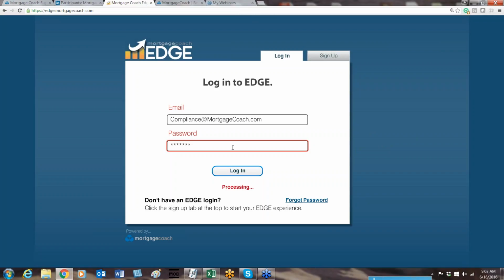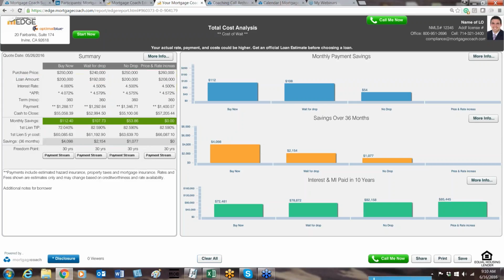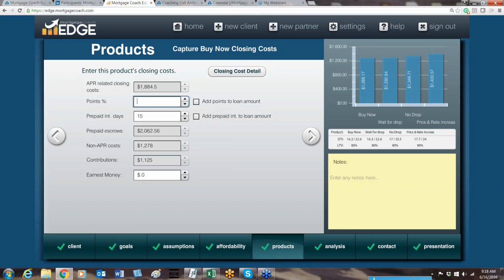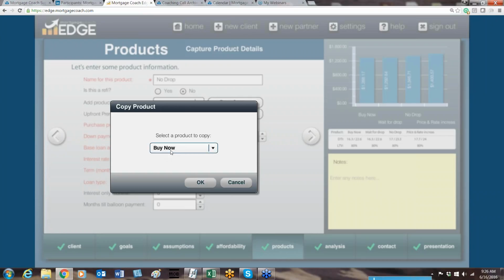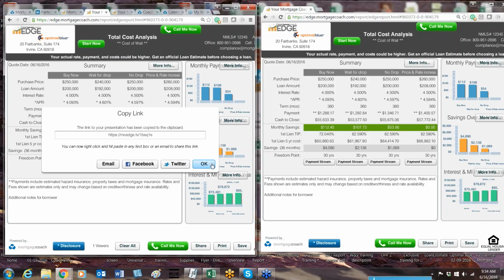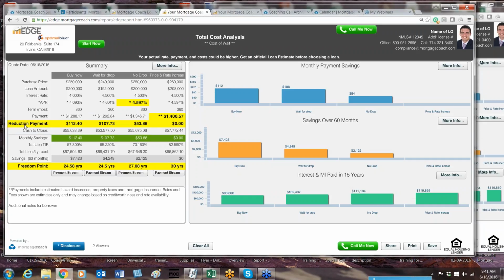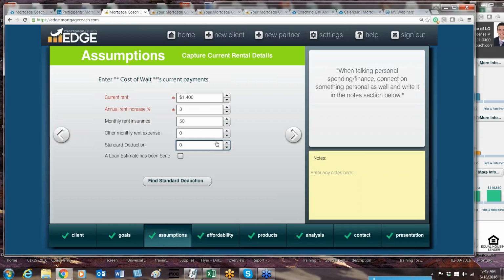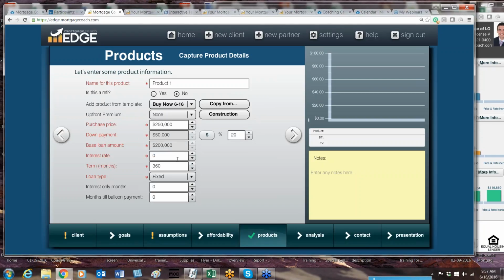2016-06-16 Thursday Q&ATraining Call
Mortgage Coach's Compliance and Training Specialist Lori Lytle hosts the Thursday Q&A Training Call